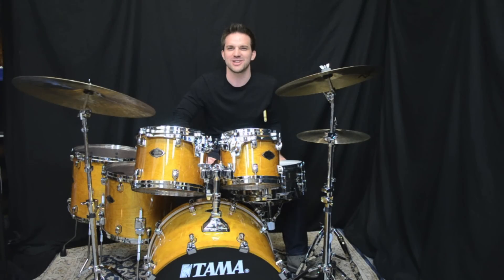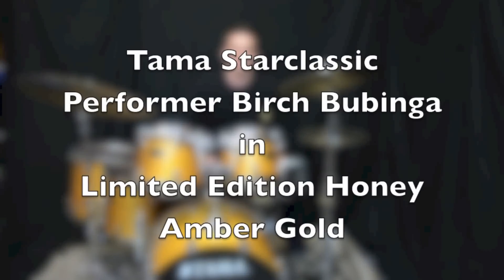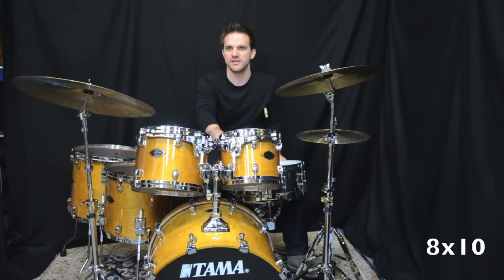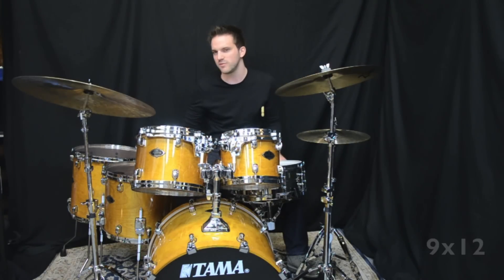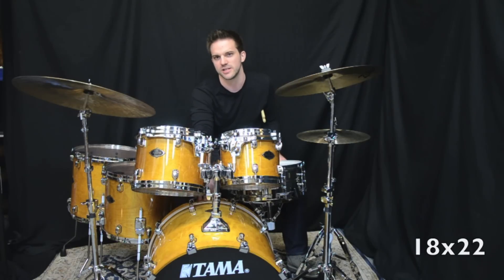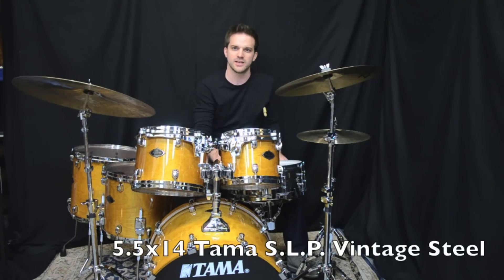TAMA Starclassic Performer Birch Bubinga in Limited Edition Honey Amber Gold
TAMA S.L.P 5.5x14 Vintage Steel Snare Drum: